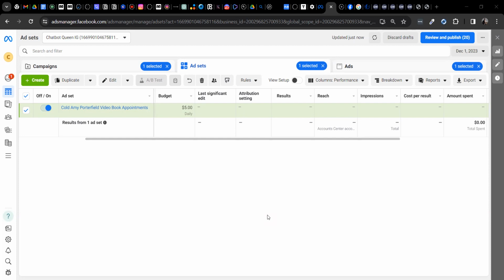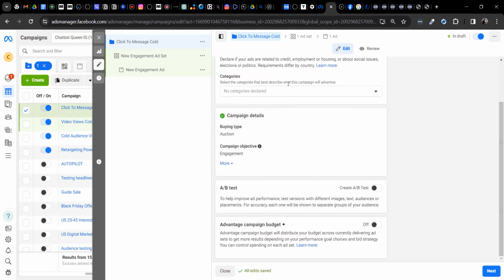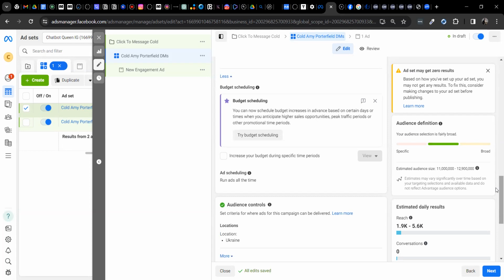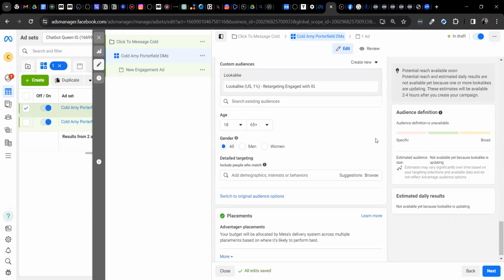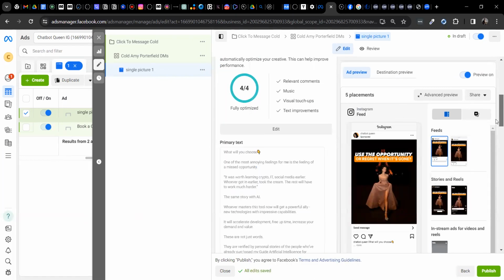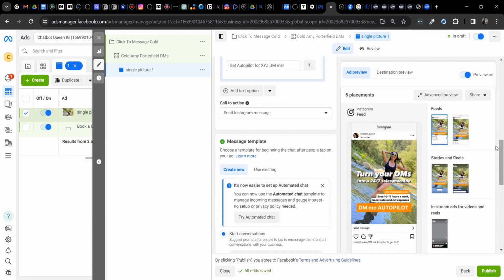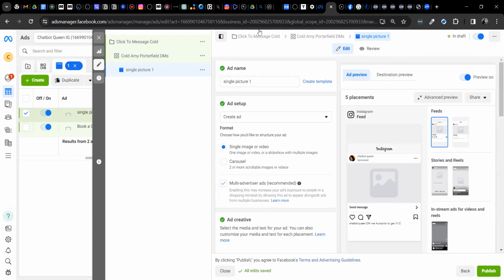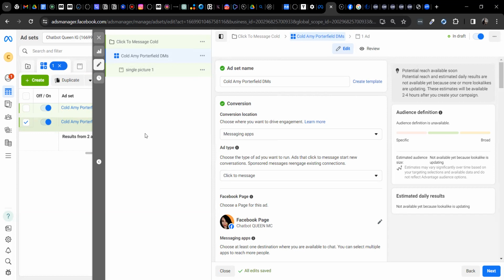Click to Message Ads Set Up in Ads Manager